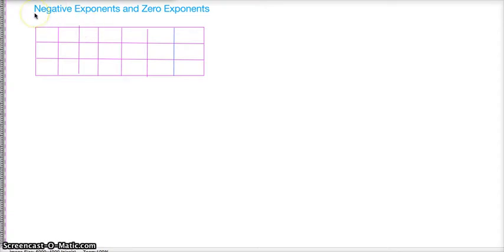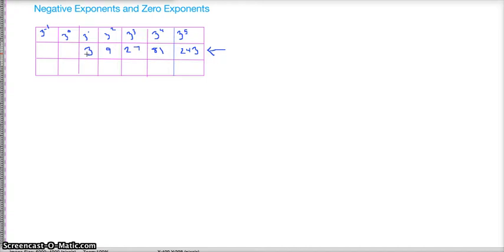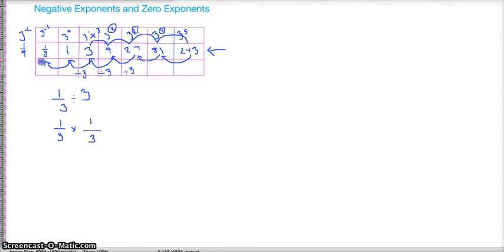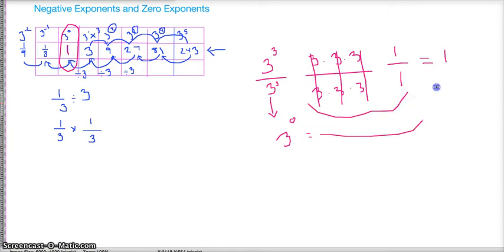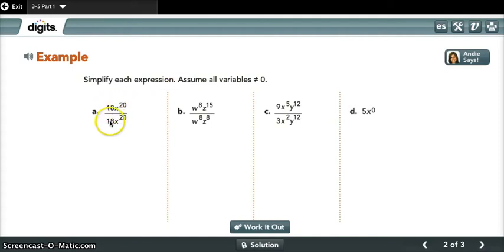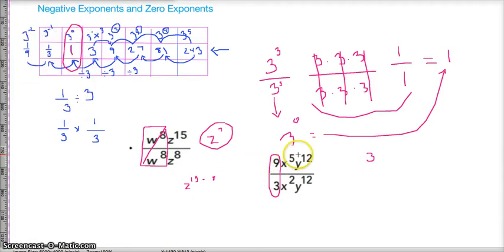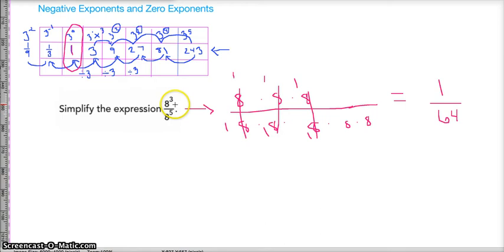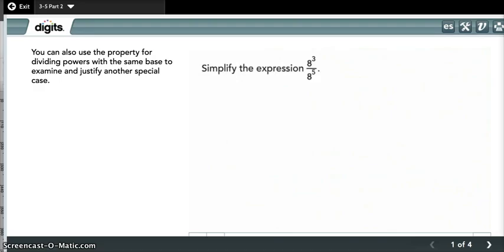G8 Topic 3 Lesson 5